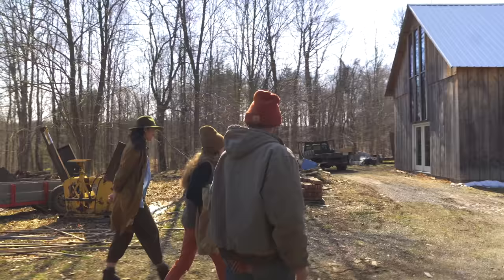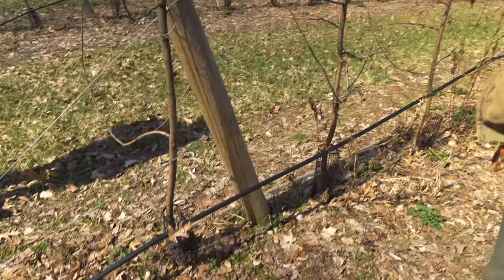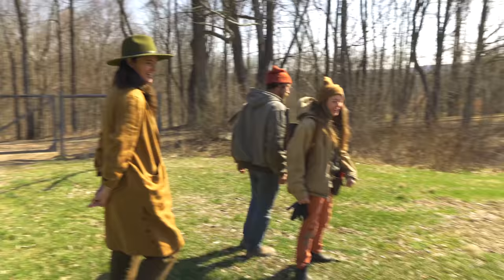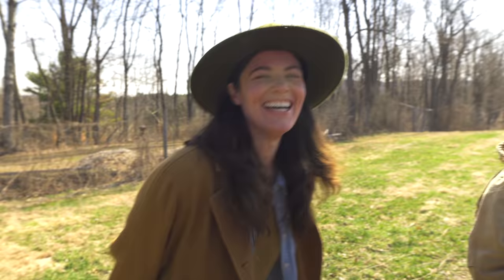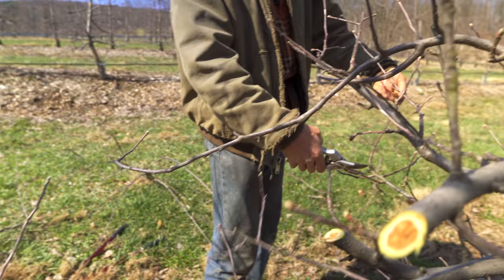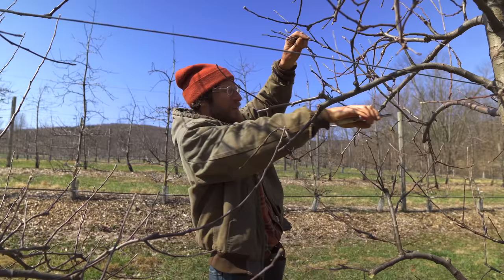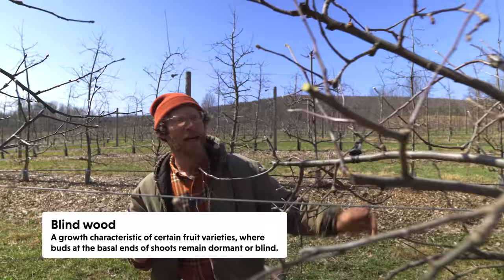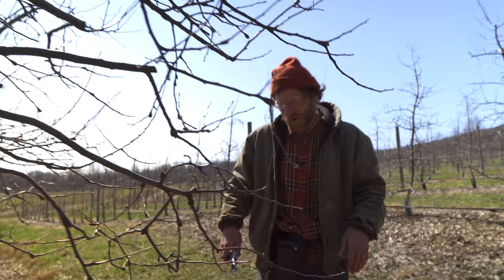APPLE PRUNING for High-density Growing — Ep. 043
In the last episode here, we met up with Scott and Crystal of Under the Tree Farm. They spoke of having to "move their farm" and we really didn't appreciate how complicated that would be until we took a tour of their pre-existing apple, stonefruit, and berry farm in neighboring Brooktondale, NY.

Here we tour the plants they have growing, how they are managing for high-density production, and why they are doing it that way.

OTHER CHANNEL
➨ Plant One On Me: